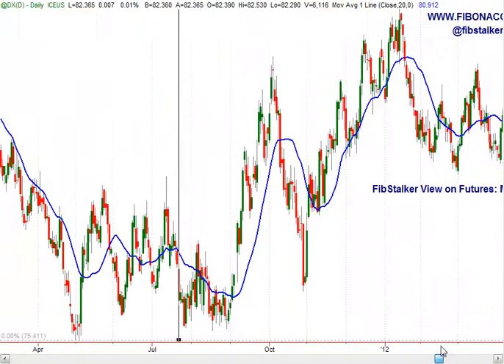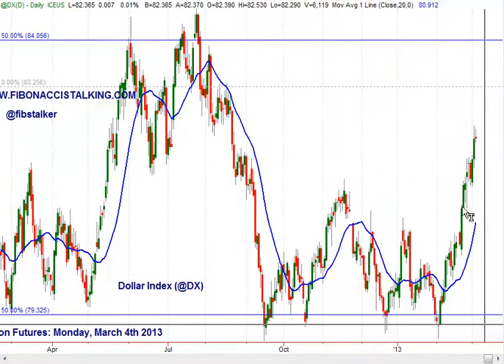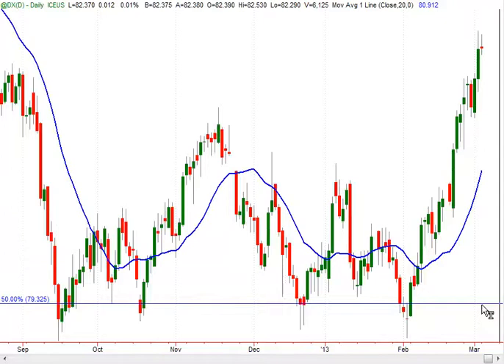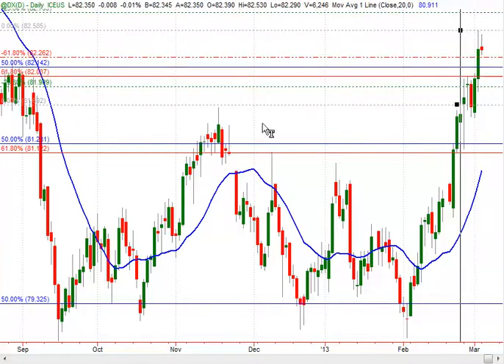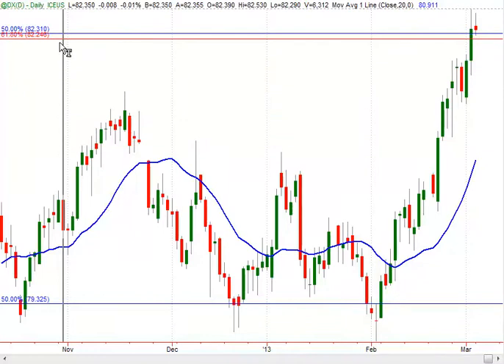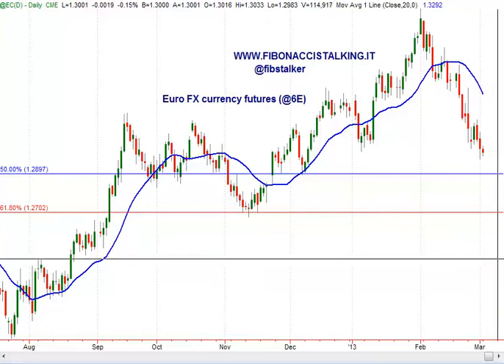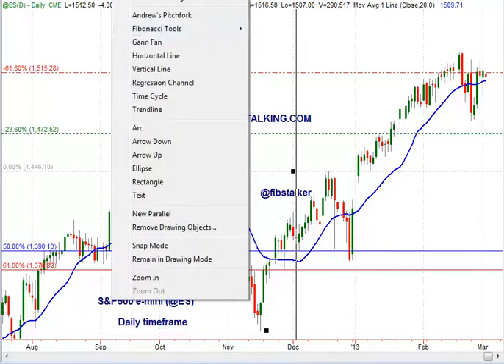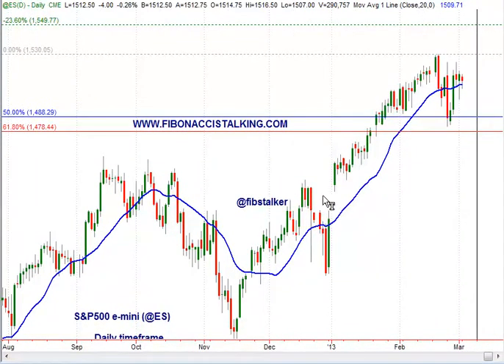Dollar Index, Euro FX & S&P500 Analysis & Forecast - March 4th 2013 (English Language)